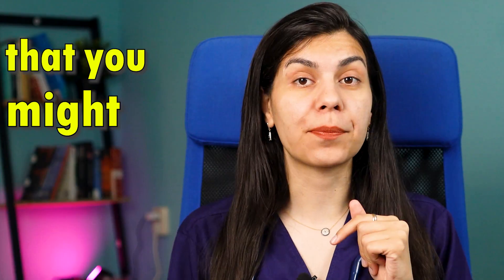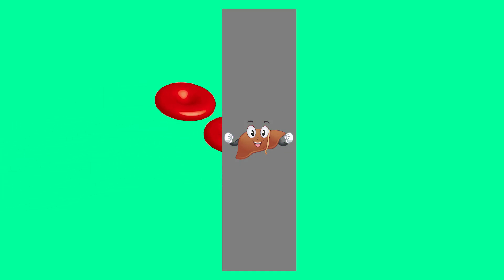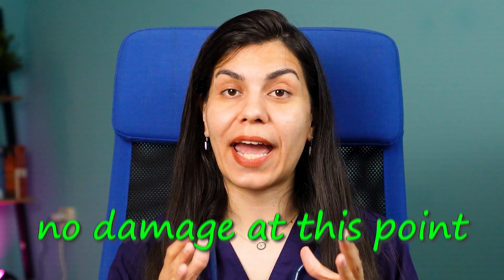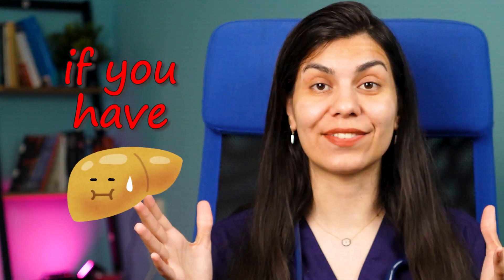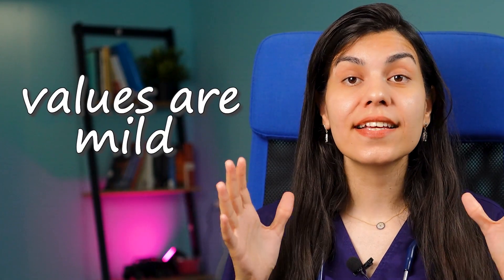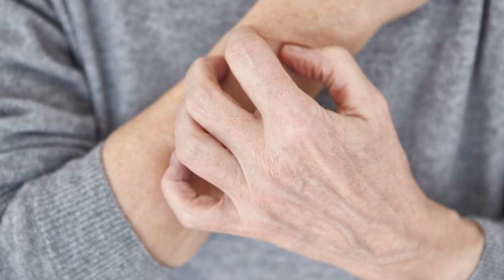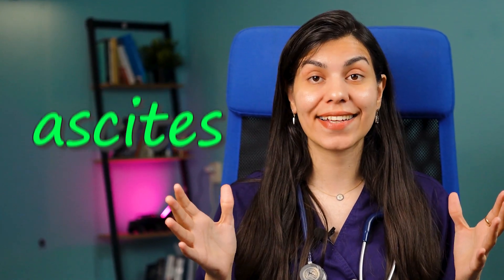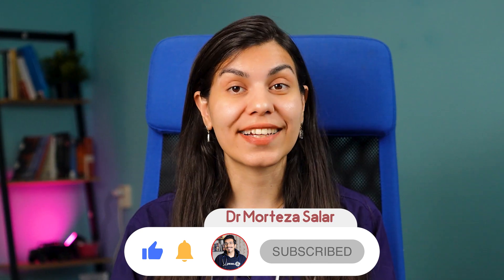Fatty Liver Symptoms | Early Signs of Fatty Liver Disease | Non Alcoholic Fatty Liver Disease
00:41 What is fatty liver ?
01:04 Who is most likely to get fatty liver disease ?
01:50 Does fatty liver have stages ?
02:23 How serious is liver fibrosis ?
02:40 At what point does fatty liver become cirrhosis ?
03:03 What are the 3 signs of a fatty liver ?
04:00 Can fatty liver cause extreme tiredness ?
04:42 Can fatty liver cause body itching ?
05:10 Are there warning signs of fatty liver ?
05:46 Can a fatty liver cause bruising ?
"🚨 Discover the alarming signs of Fatty Liver Disease you shouldn't ignore!

🚫 General Symptoms: Experience abdominal discomfort and a dwindling appetite. The pain is often pinpointed on the upper right segment of your belly.

💧 Ascites: Fluid accumulation causing sensations of fullness, bloating, nausea, and even shortness of breath.

⚖️ Weight Variations: Notice an unexpected weight drop?

💪 Muscle Depletion: Cirrhosis causing muscle loss in nearly 40% of its victims.

🟡 Jaundice Alert: Yellow tint on your skin or in your eyes? Excessive bilirubin buildup might be the cause.

❗ Clotting Issues: Fatty liver affecting the liver's coagulation factors, leading to easy bruising or unexplained bleeding.

🕸️ Spider Angioma: Web-like patterns under the skin? These are often linked to chronic liver ailments.

🤯 Neurological Shifts: Toxins in the bloodstream causing confusion, mood changes, and balance issues.

🚽 Urine & Stool Changes: Darkened urine and light-colored stools signaling a problem?

👨 In Men: Enlarged breasts linked to fatty liver conditions.

🩺 Visible Veins: Dilated veins beneath the skin symptomatic of non-alcoholic fatty liver disease.

🎥 Dive deep into our comprehensive video on Fatty Liver Disease treatments. Don't miss out!"